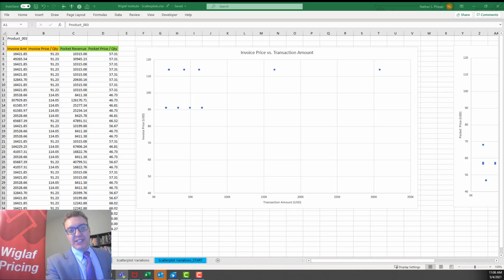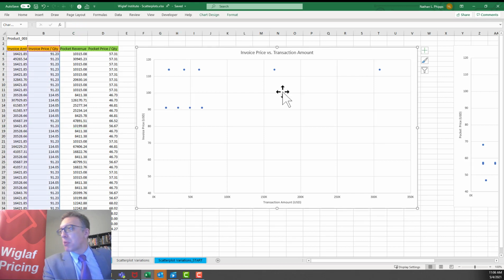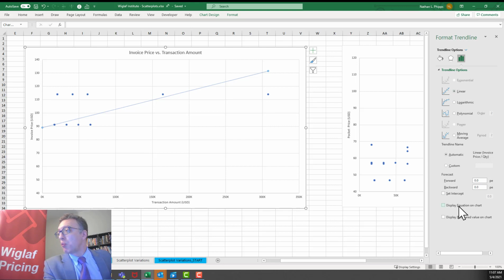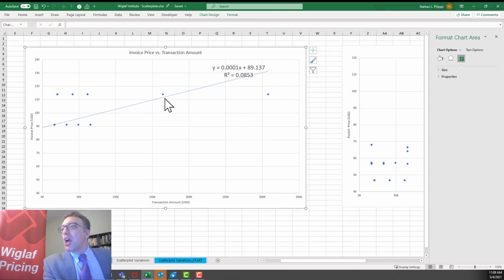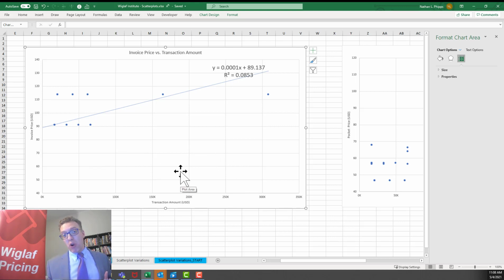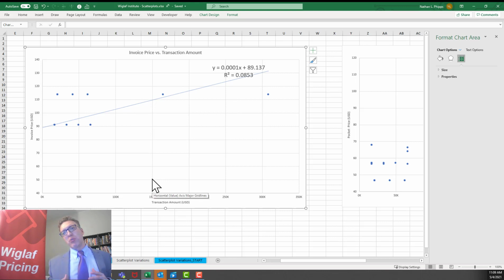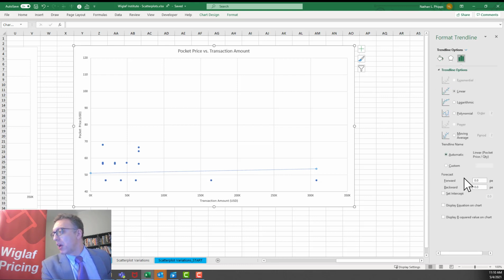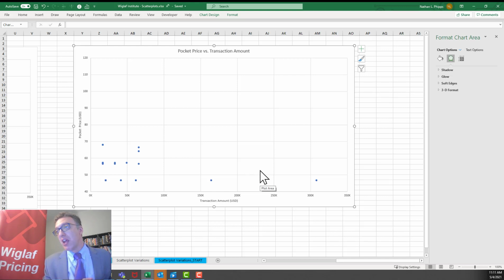Pocket Price by Market Variable (Continuous) 08: Discovering Correlations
Analyzing pocket price by continuous market variables (e.g., revenue) reveals important variation in price and suggests what is causing it. Learn how to create such graphics in Excel and what this analysis reveals in this series of lessons.